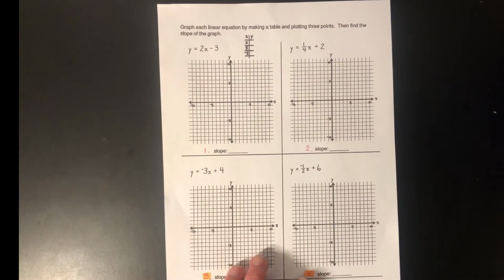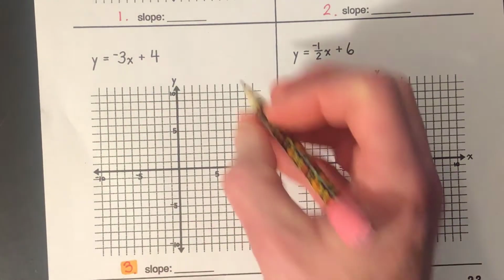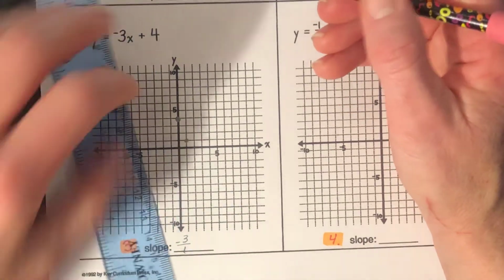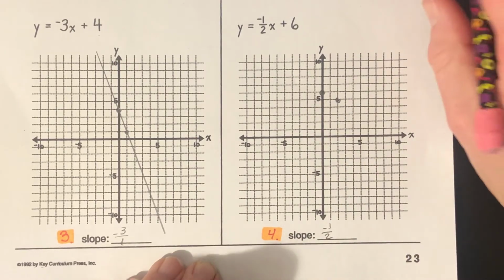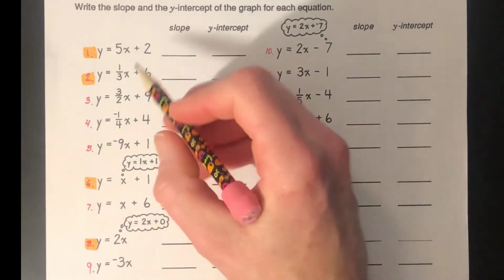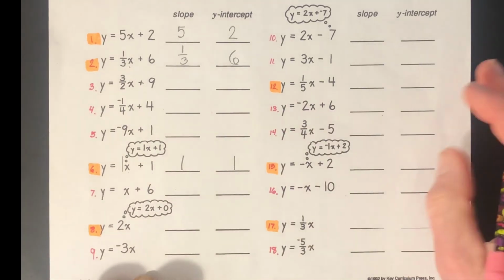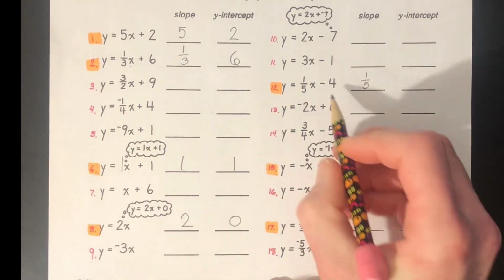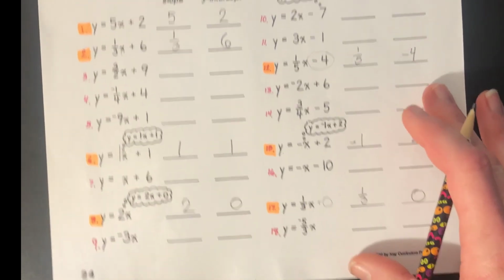DAY5: Slope-Inter. Graphing p.23-24